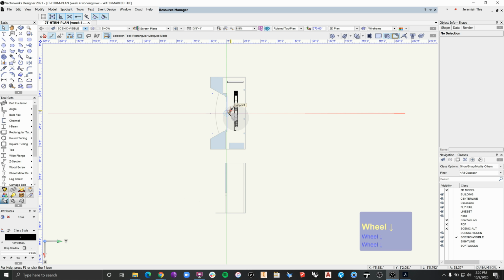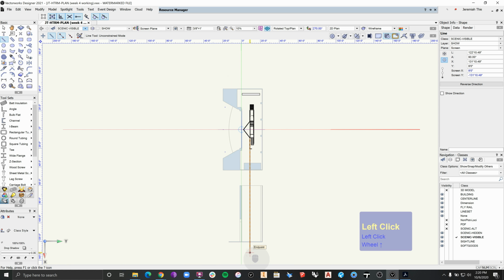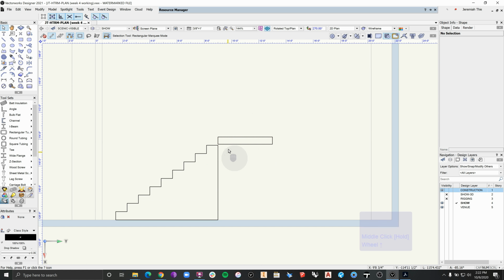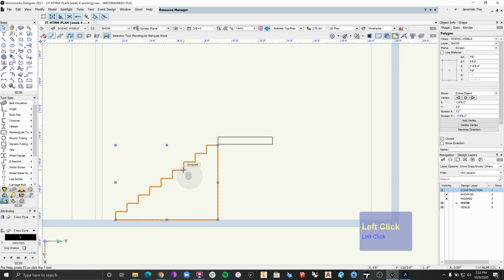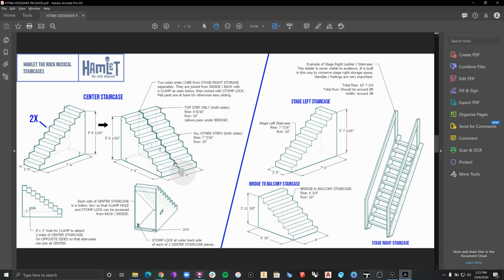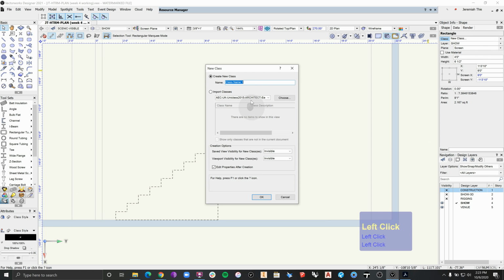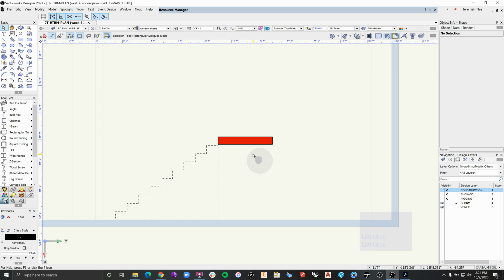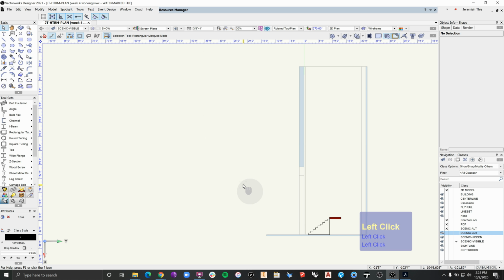7 SCENIC SECTION